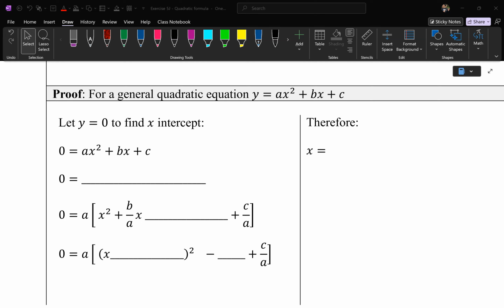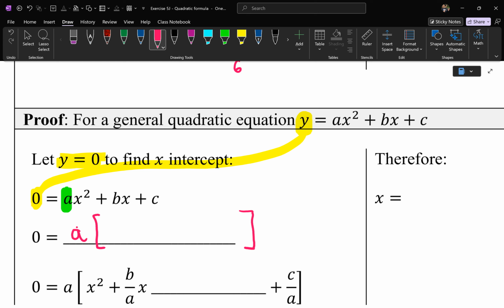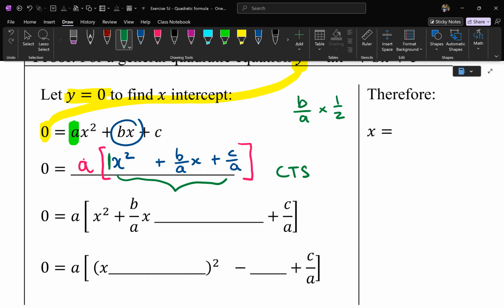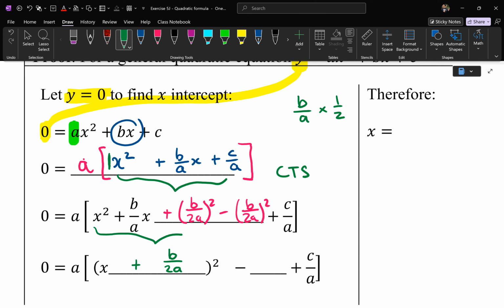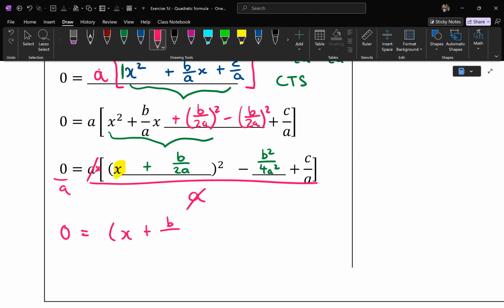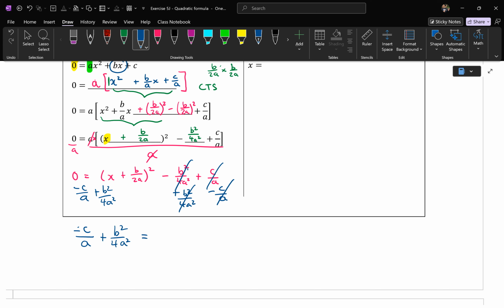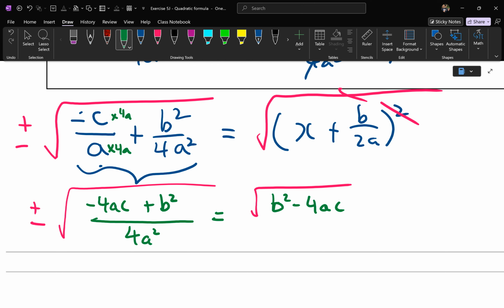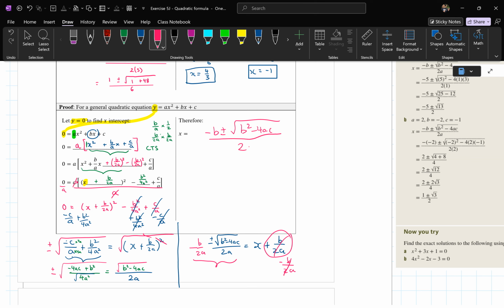Y9 Ex5J proof for quadratic formula